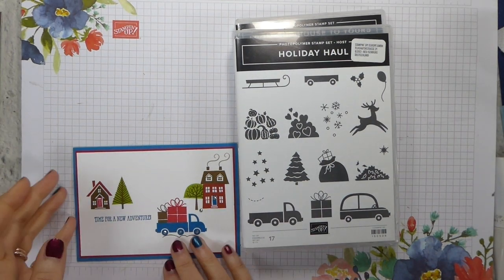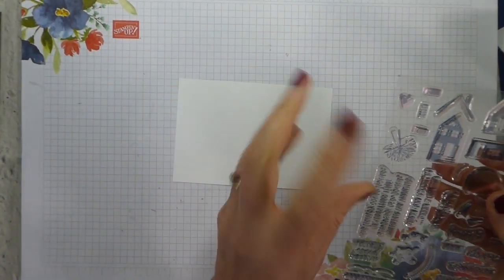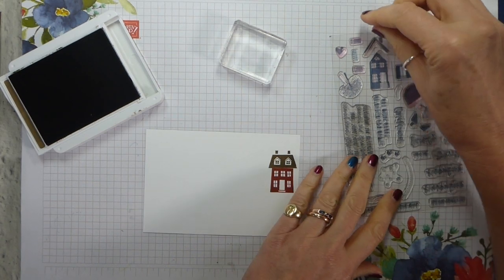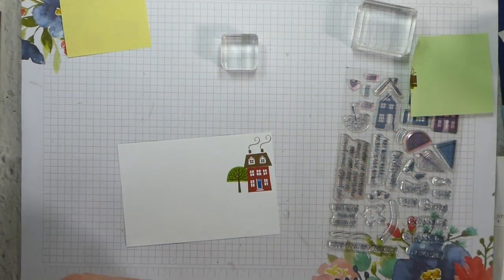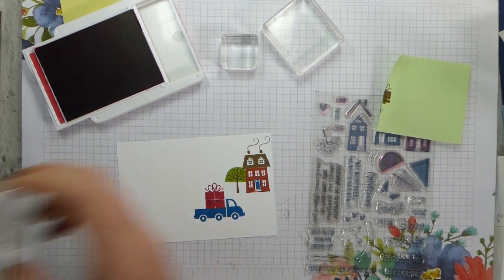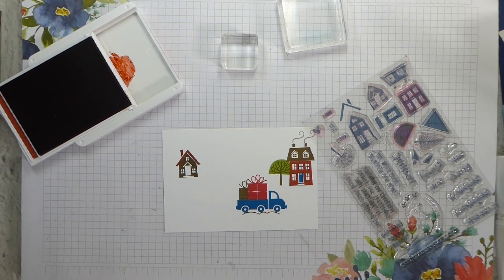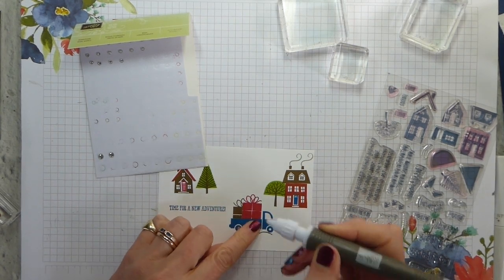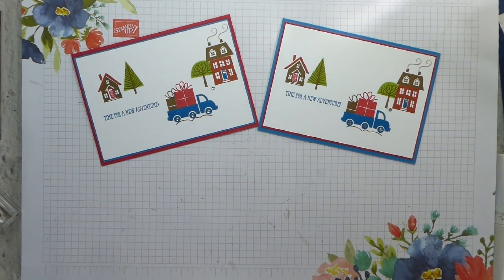From Our House to Yours and Holiday Haul - A Different View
Hi, Liz Yuille from Old Stables Crafts here. I hope you enjoy today's video.

S4GVCGKY

From Our House To Yours Photopolymer Stamp Set [150504] - Price: £20.00